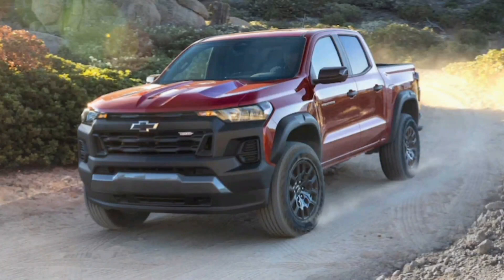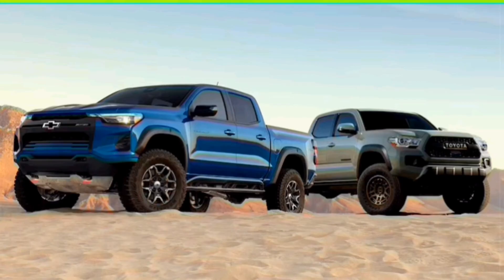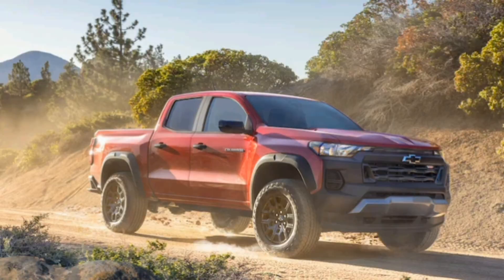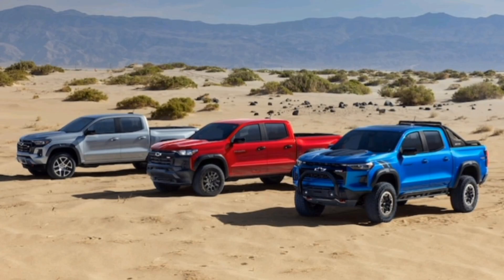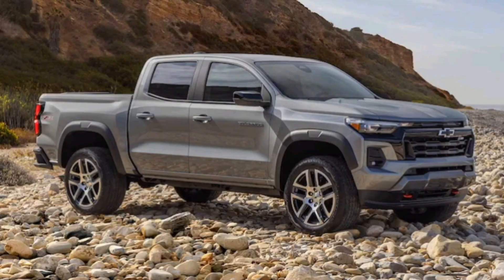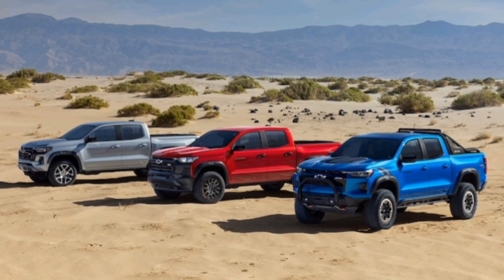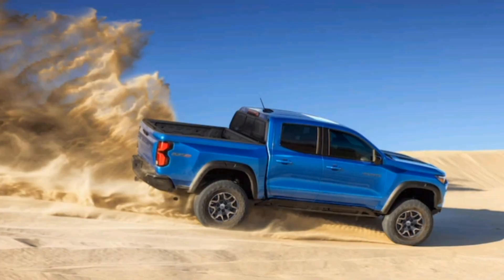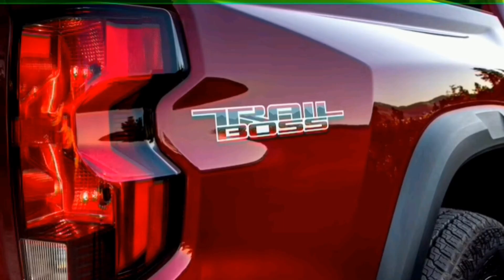2023 Chevrolet Colorado First Drive: One of the Best Midsizers Asserts Itself